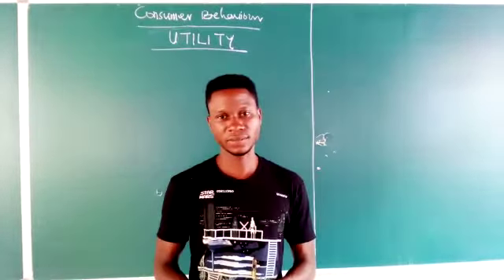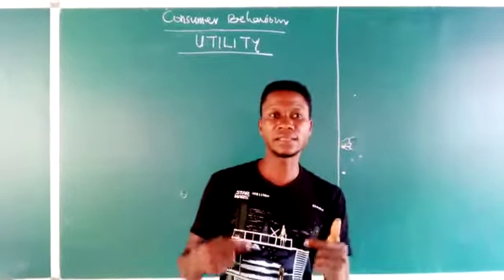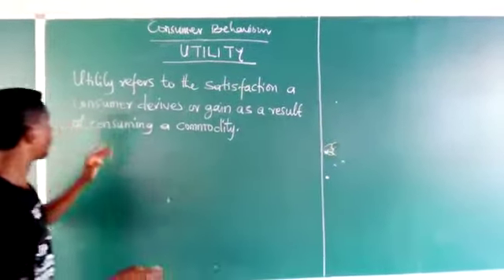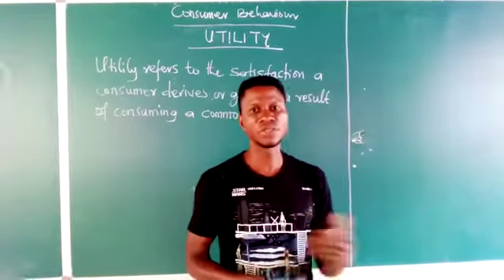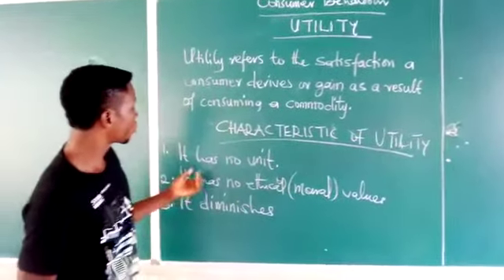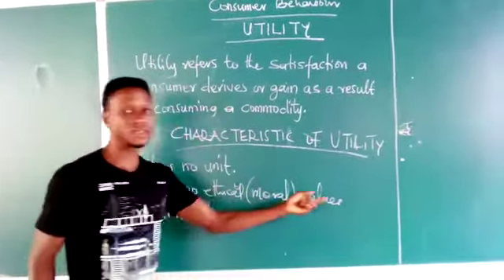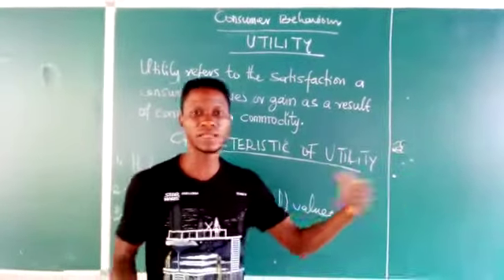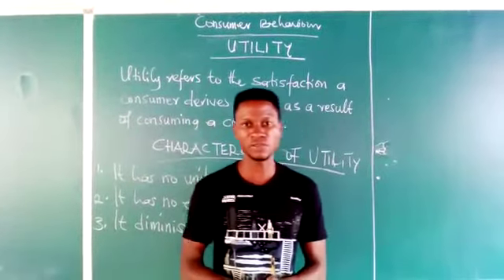Economics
Consumer Behaviour (Utility)